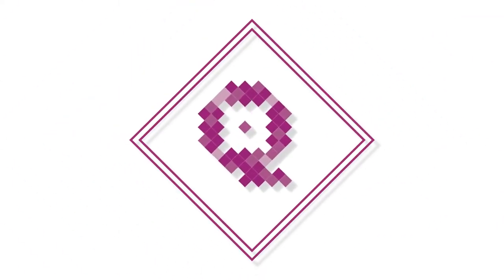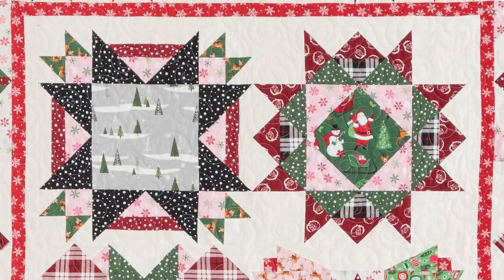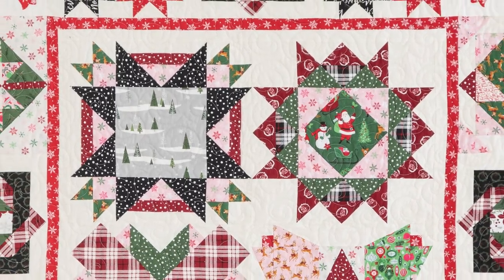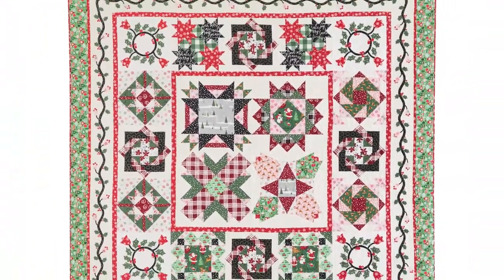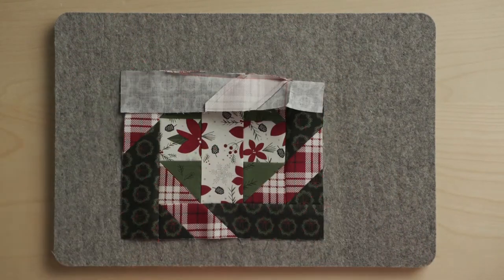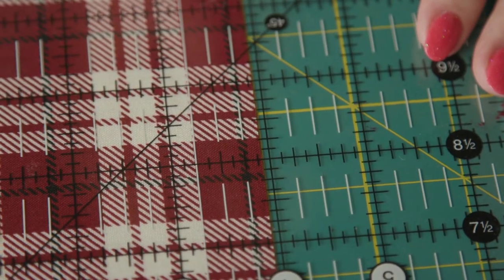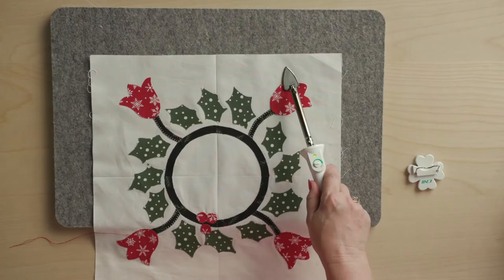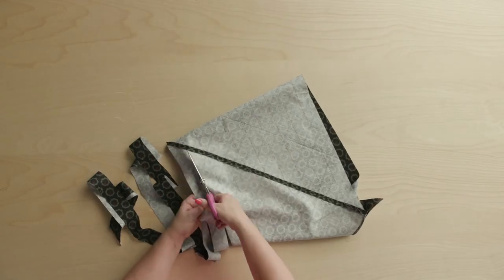Winter Cheer - Introduction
We’re excited to spread a little holiday cheer with our partner with Pine Needles, the exclusive source for the Winter Cheer Block of the Month program, to bring you this quilt featuring freshly nostalgic colors and playful Christmas prints from Riley Blake Designs. In this brand new Block of the Month, designed by Denise Russell, you’ll use a variety of techniques to make flying-geese, triangle-squares, square-in-a-square, and quarter-square units as you make this festive quilt.

During this 8-month block of the program, you will receive the pattern and fabrics needed to complete the quilt top including borders and binding. The finished quilt measures 81″ x 81″.